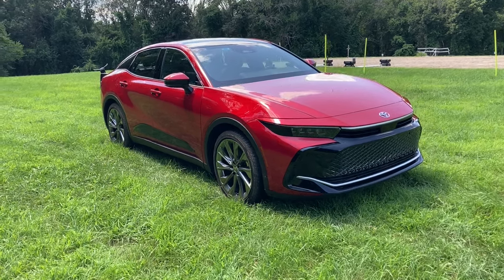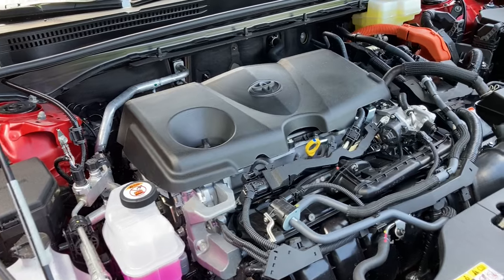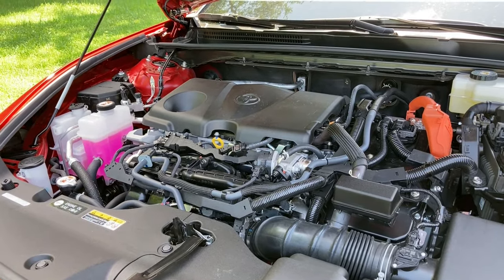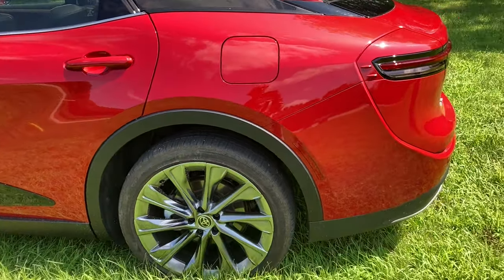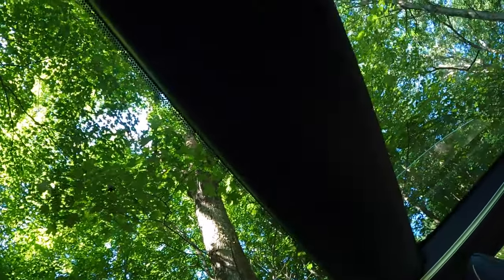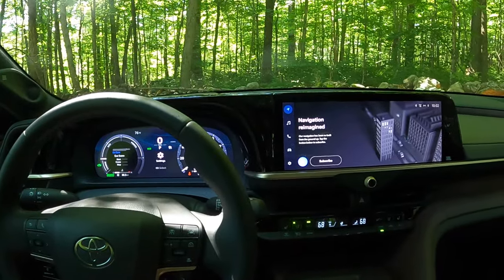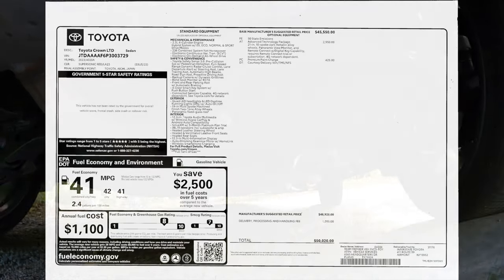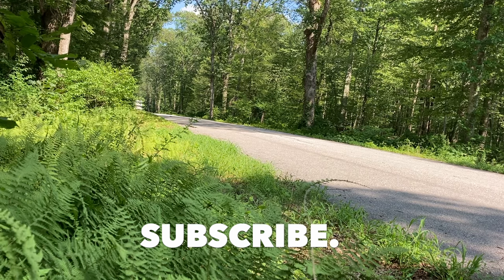'23 Toyota Crown Limited Review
Do we have a new top-of-the-line sedan from Toyota for the US market? Let me check my pockets. . .. Ah yes! We do. The '23 Toyota Crown is a replacement for the Avalon, and it is a very different car. It has AWD, a Hybrid powerplant, and detail work that would do Lexus proud. That last part is easy, because in some overseas markets the Crown was a Lexus. I think. But no matter. America has it now, and it's a very fine piece of headgear. Come check it out with me, who is a mere working chapo by comparison.